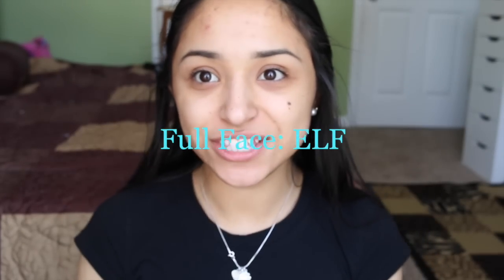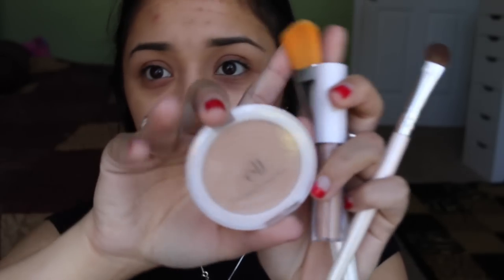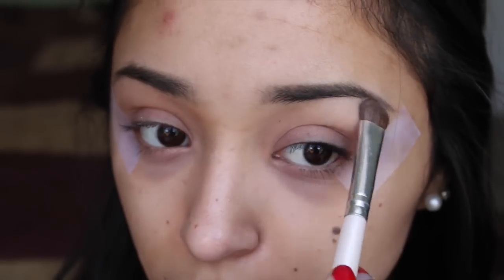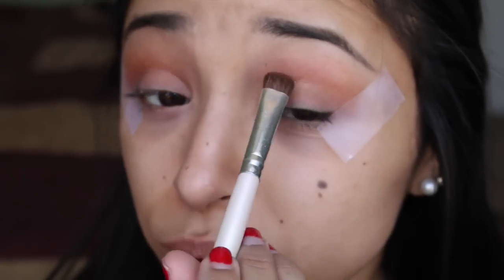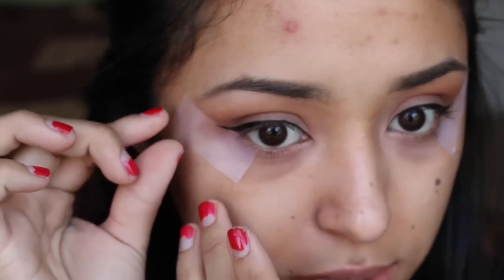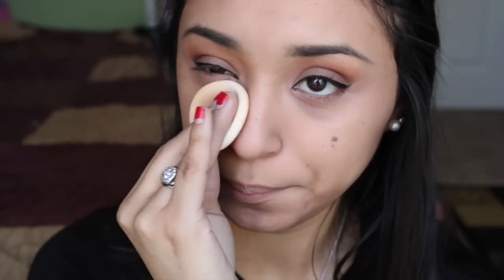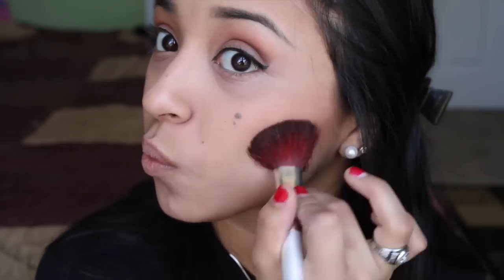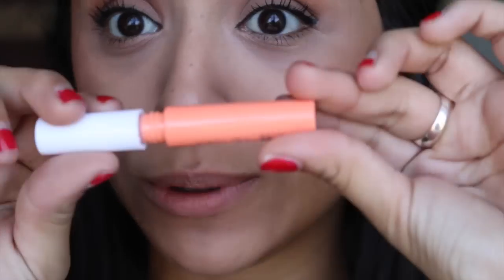Full Face: ELF Tutorial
This video is about 1 Brand face tutorial, In this one i chose to do a very known and cheap brand. I hope you guys enjoy it.